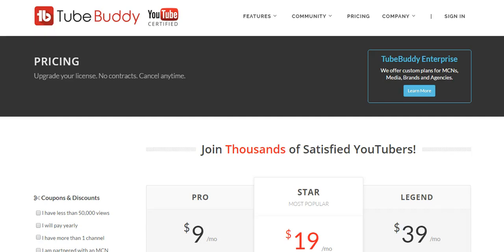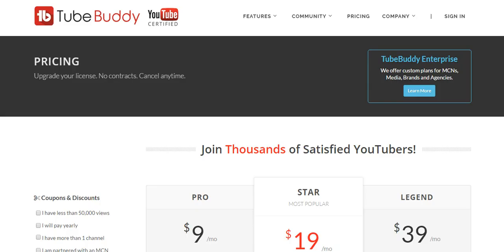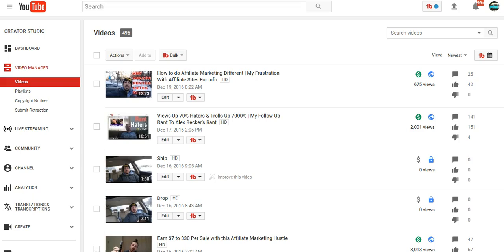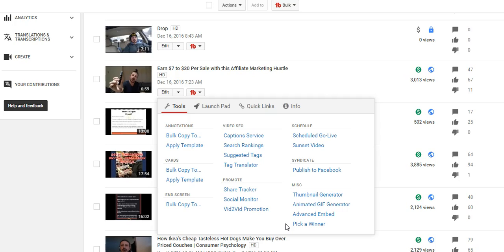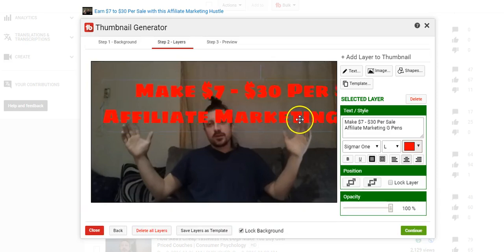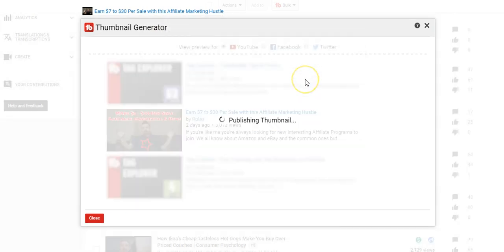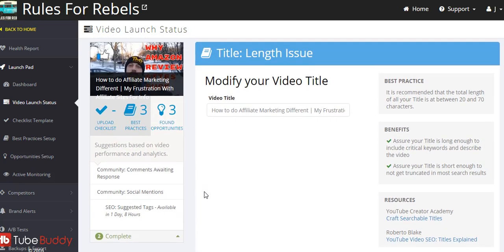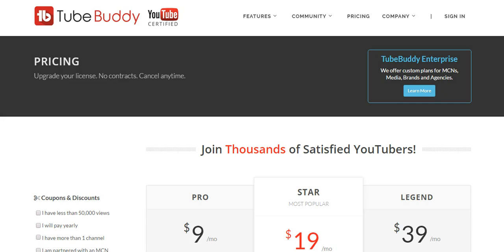How to Use Tube Buddy to Make Youtube Thumbnails | Fast & Easy | Get More Youtube Video Views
Hey guys, wanted to show you guys this AWESOME Chrome browser addon called Tube Buddy.

TubeBuddy.Com/RulesForRebels

Not sure how I've been sleeping on this so long, typically I'm pretty good about finding programs for automation that make my life easier but never thought of looking for one for Youtube.

I recently saw Tim Schmoyer and a couple other guys talking about it and it peaked my curiosity. Then someone who watches my channel commented they use it on theirs so I decided I had to give it a try.

I signed up for the Legend package today. I'll most likely wind up dropping down to the lower tier the Star / Pro after a month, just want to try all the tools.

I've seen some great videos showing all the tools but I find when people list like 50 tools it gets overwhelming so I'm going to be making some shorter videos showing some of my favorite Tube Buddy tools and features individually.

Today were showing you the Thumbnail creator to make thumbnails for your videos. I literally just downloaded Tube Buddy and signed up about 5 minutes ago so havn't had a chance to fully explore but I'm going to make an effort to go back through old videos and add some more thumbnails to videos which don't have them.

Are you guys currently using Tube Buddy? If so what are some of your favorite tools I need to checkout? Drop me a comment and let me know.